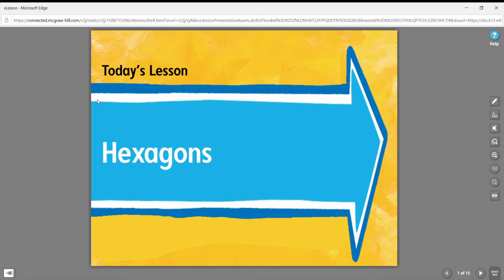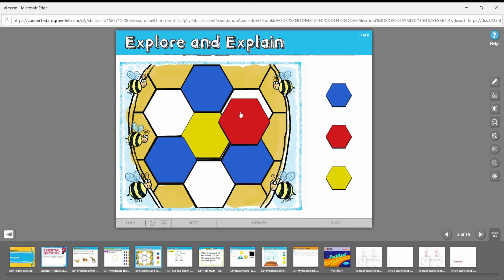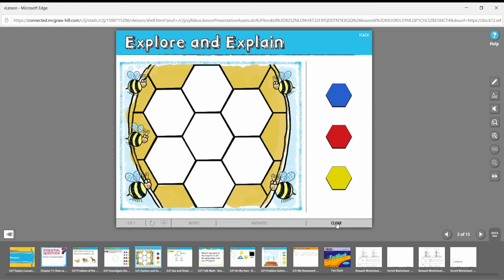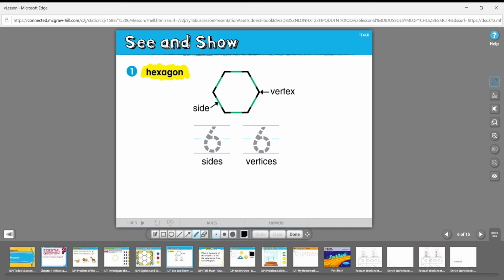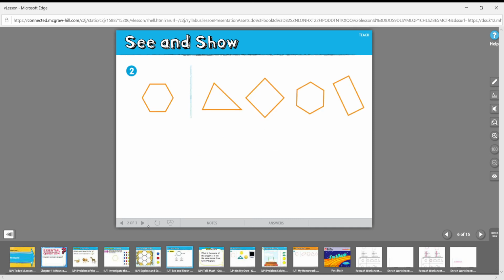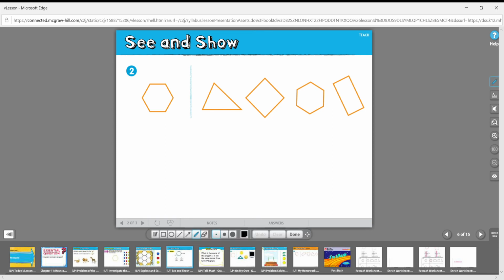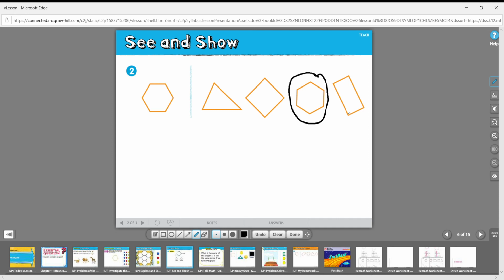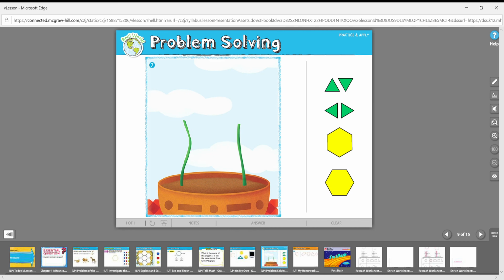KA Math Chapter 11 Lesson 4